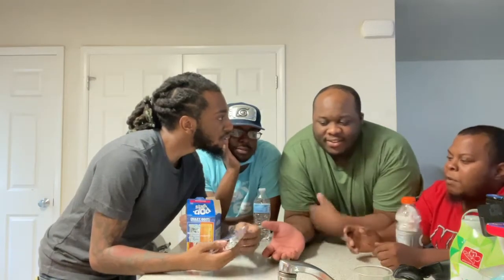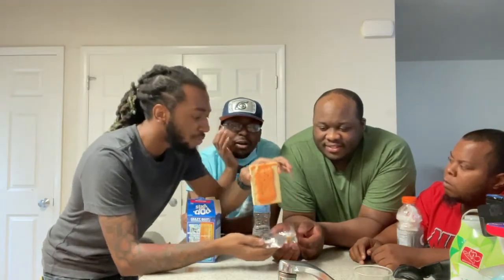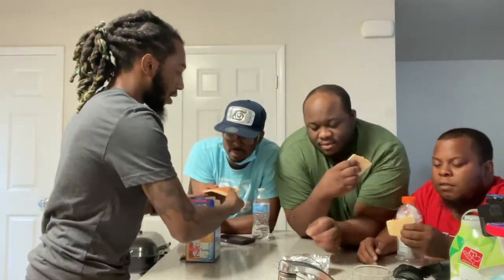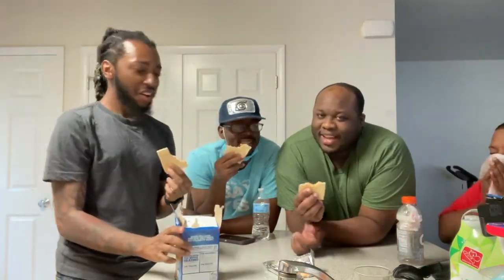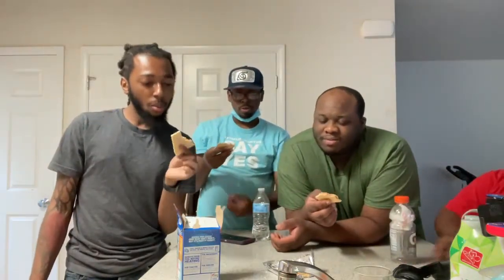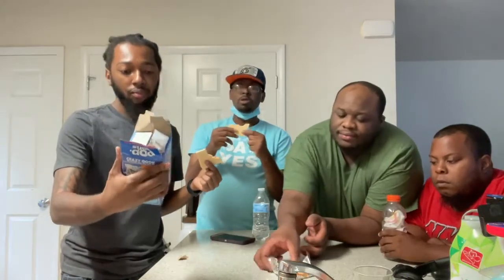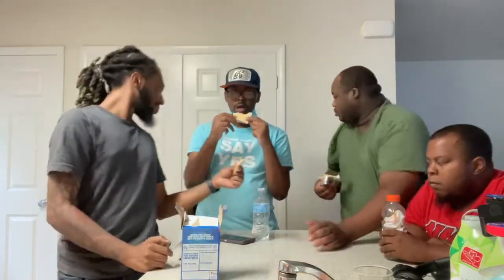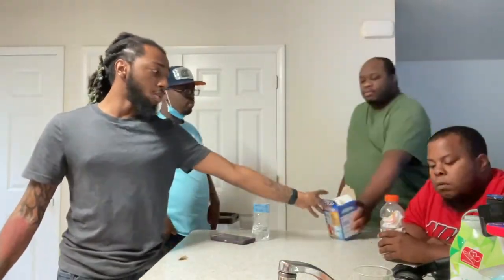Peach Cobbler Pop-Tarts Review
It'll Be Great If You Can Provide Feedback Too. Turn Post Notifications ON!!